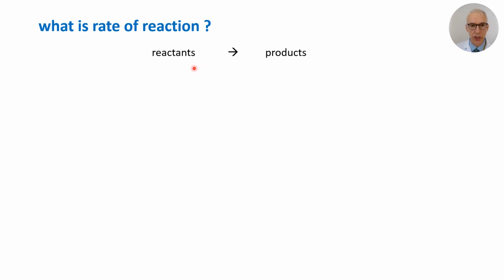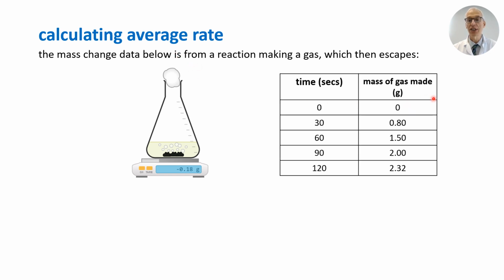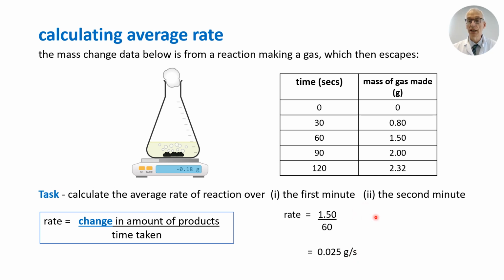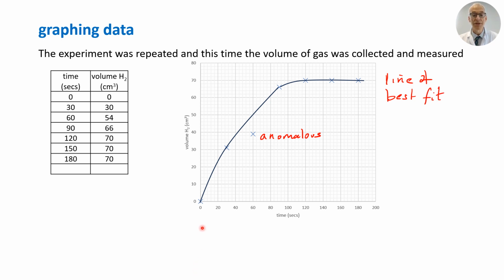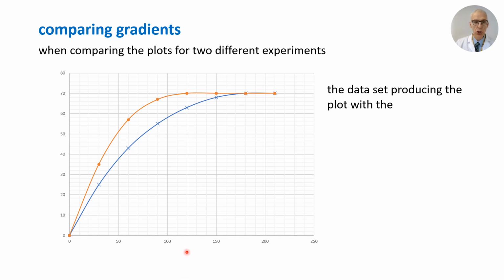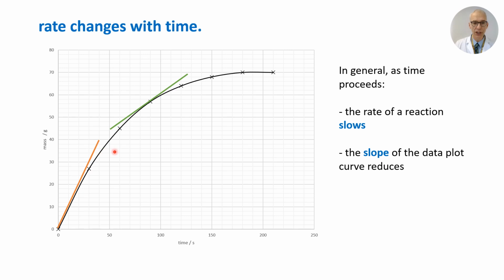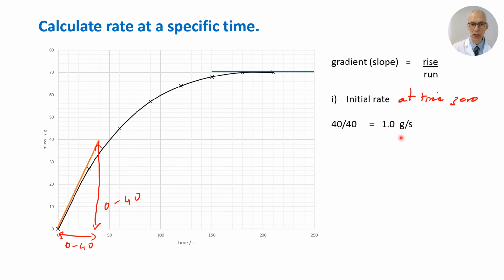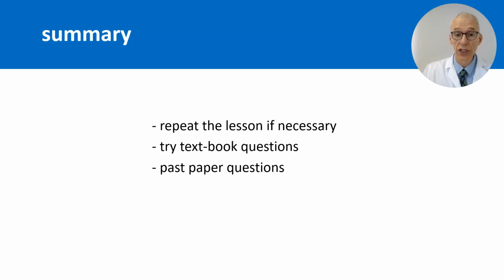Calculating rate of reaction | Paper 2 | AQA GCSE Chemistry 4.6.1.1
Calculating rate of reaction for AQA GCSE Chemistry (4.6.1.1) explained by an expert chemistry teacher. Classes designed for student flipped-learning, self-study or revision. Or for differentiated learning in the classroom.

Content:
00:36 what is rate of reaction
01:50 calculating average rate
04:54 graphing data (ERROR - at 60 secs the table value should be 39, as plotted)
08:35 comparing graphed data
09:48 rate change with time
11:18 calculating rate at a specific time